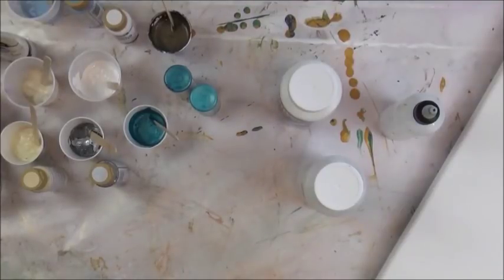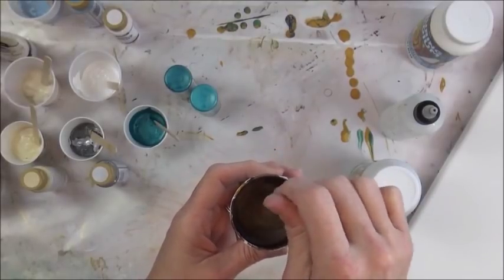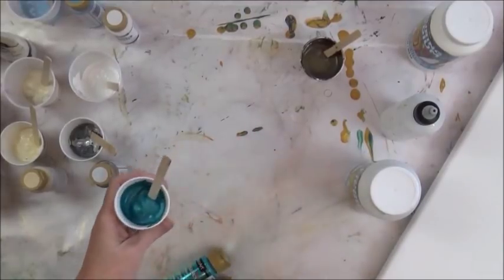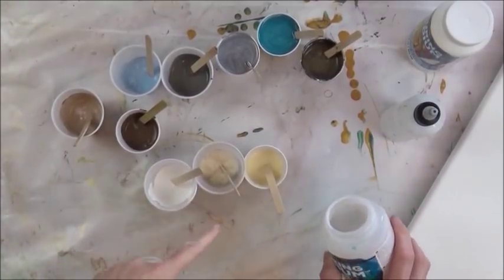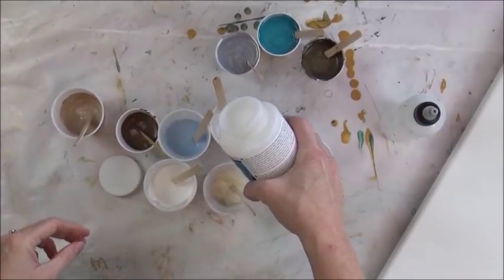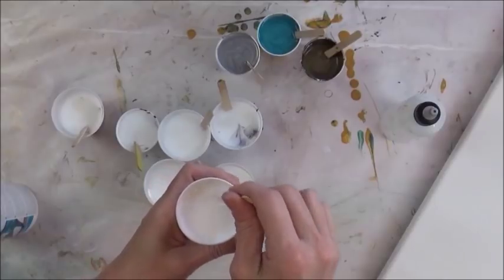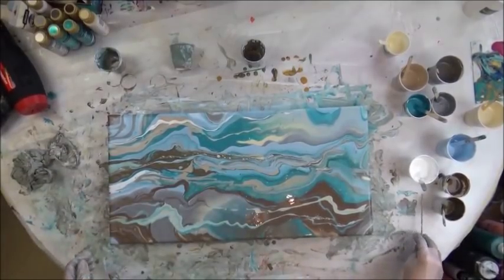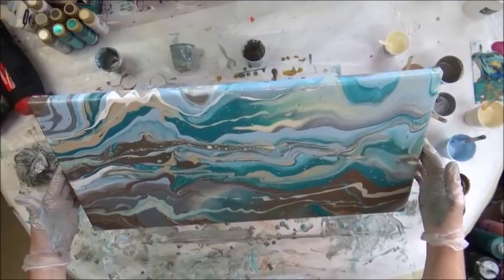DA60 Acrylic Pouring DecoArt with New Pouring Medium 24X12 with Sandra Lett 042518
Ratio is 1:1 paint to new DecoArt Pouring Medium.  No silicone in this at all.   Will seal with DuraCLear High Gloss Varnish and a sponge brush when thoroughly dry after a minimum of 72 hours.